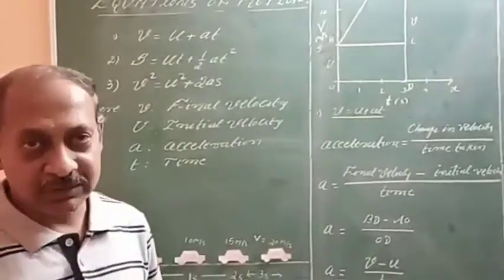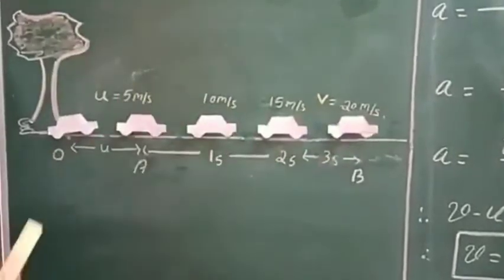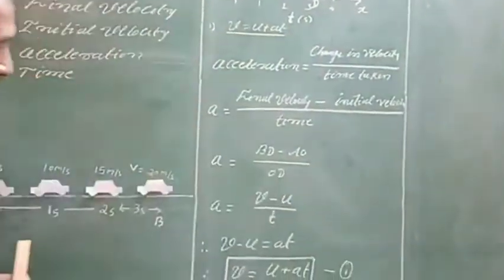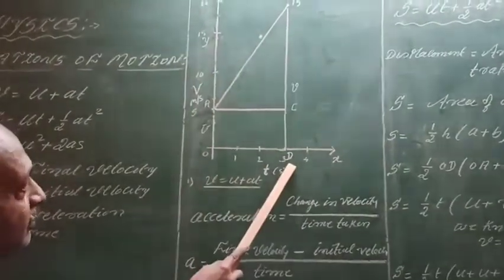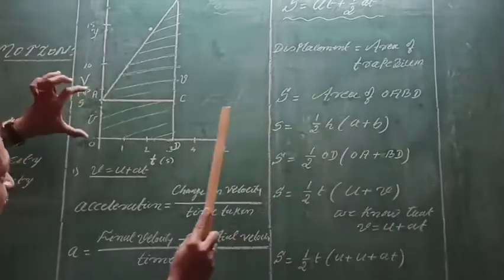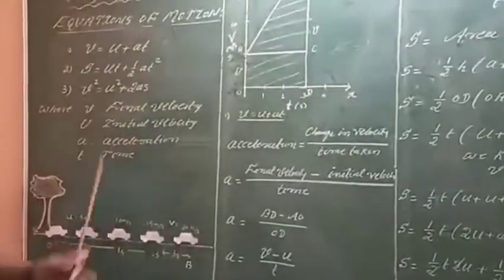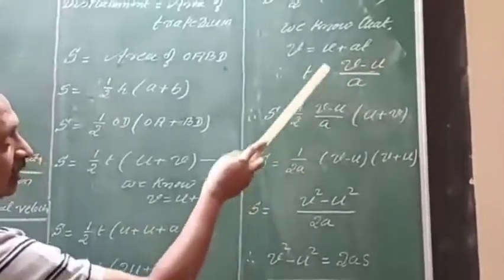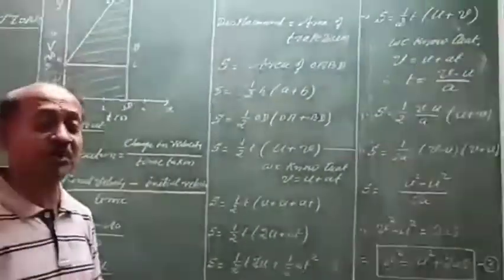Equations of motion